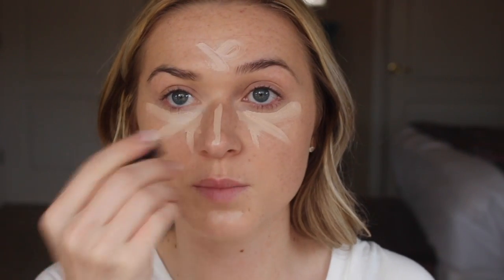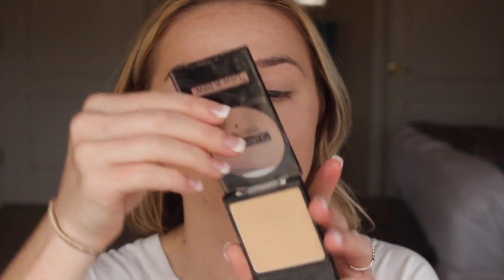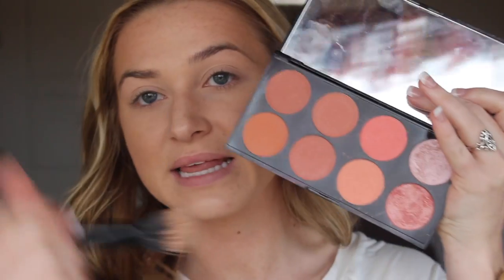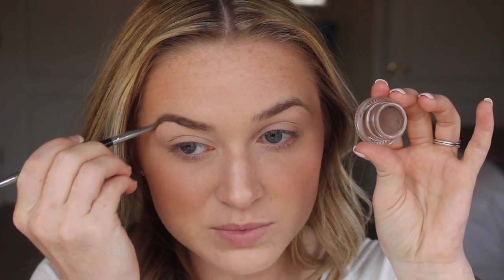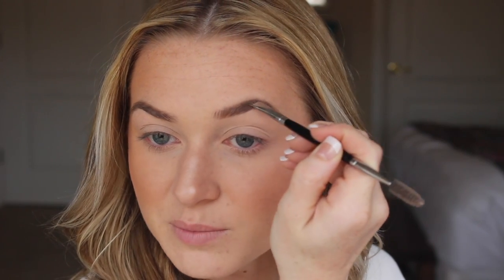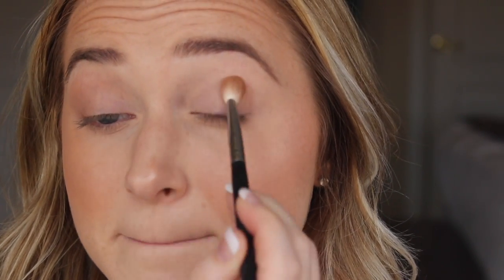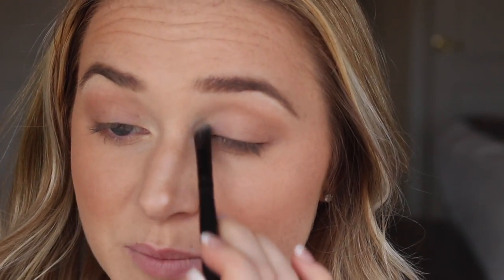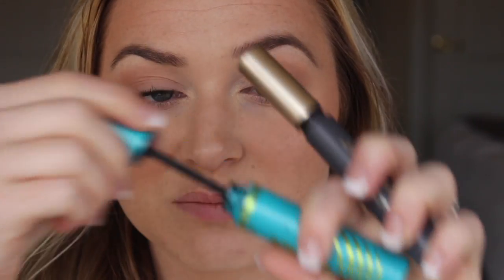Everyday Makeup Routine |Abbie Evans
Products mentioned:
elf poreless primer
physicians formula BB cream
NYX undereye correcting concealer
maybelline fit me concealer
cody airspun powder
wet n wild coverall powder
NYC Sunny bronzer
Makeup revolution hot spice blush palette
Essence pure nude highlighter
Colour pop brow pomade- dope taupe
elf mad for matte palette
wet n wild eyeshadow palette
NYC brown  waterproof eyeliner
essence XXXl Lip glass- big night out